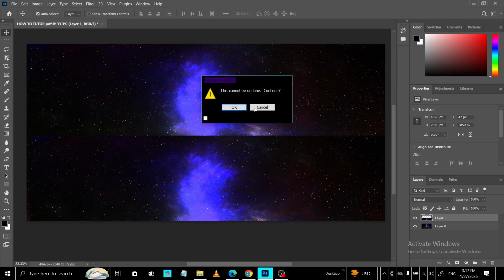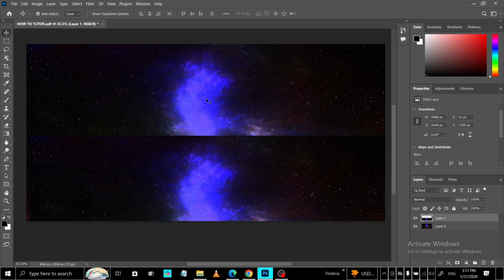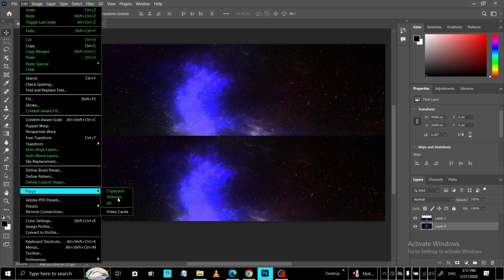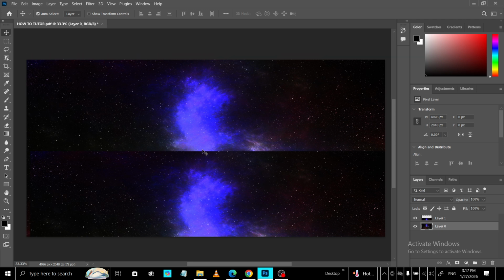How to Delete Adobe Photoshop History 2026 (Easy Guide)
In this video, we will guide you through the process of deleting Adobe Photoshop history effectively. Understanding how to manage your software’s history is essential for optimizing performance and maintaining your workflow. This tutorial covers step-by-step methods to help you clear the history in Photoshop, ensuring your project files remain clean and efficient.

By the end of this video, you will have a comprehensive understanding of how to delete Adobe Photoshop history to enhance your editing experience. Watch till the end to master this simple yet vital skill for any Photoshop user!